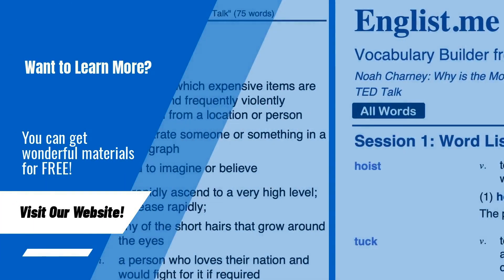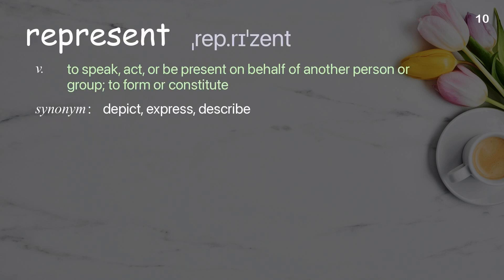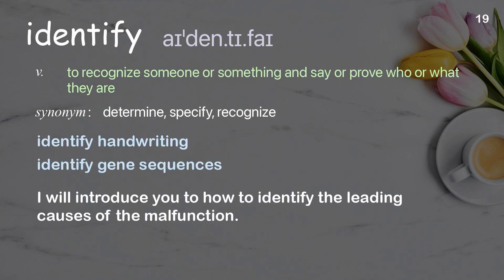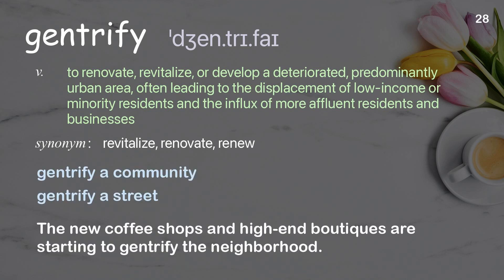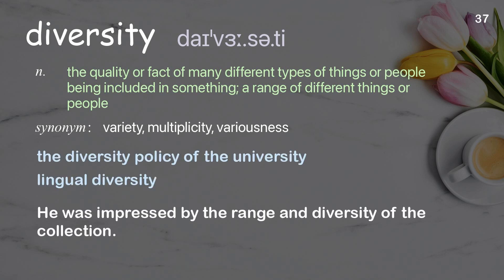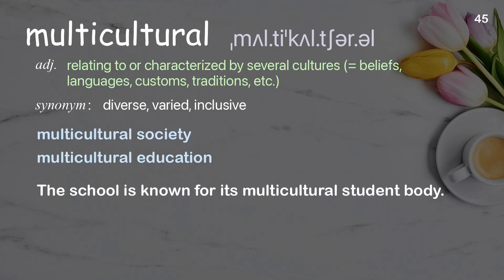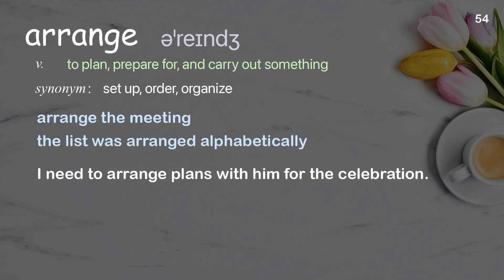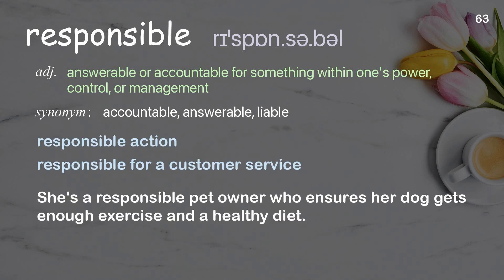63 Academic Words Ref from "Social maps that reveal a city's intersections - and separations, TED"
■PLEASE NOTE

■Reference Source
Dave Troy: Social maps that reveal a city's intersections - and separations | TED Talk